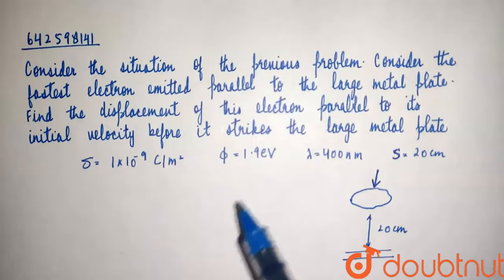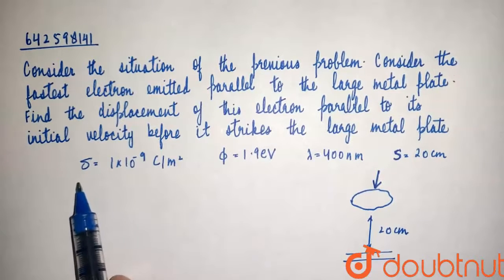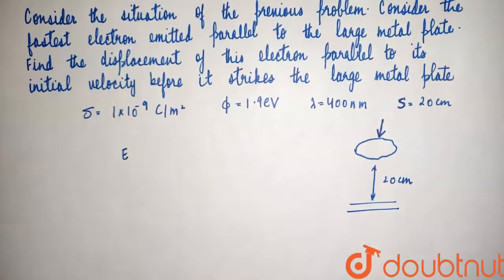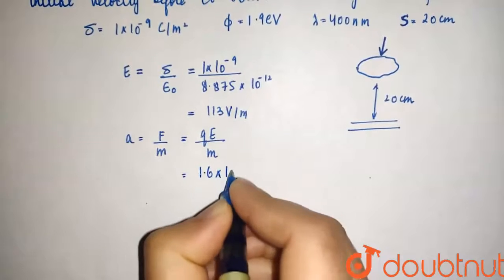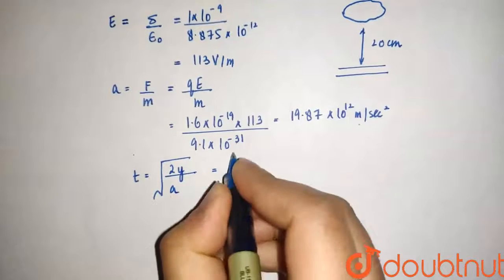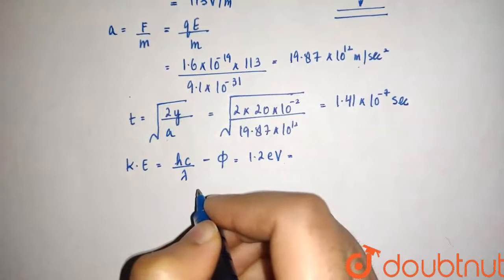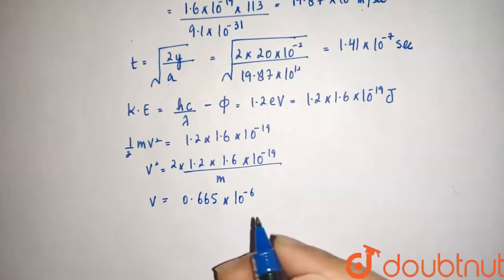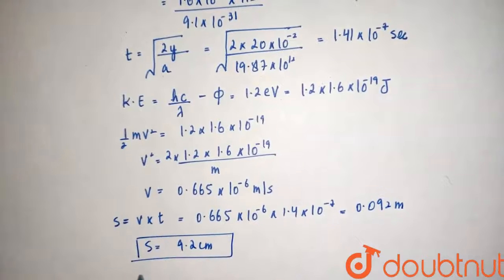Consider the situation of the previous problem. Consider the fastest electron emitted parallel t...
Consider the situation of the previous problem. Consider the fastest electron emitted parallel to the large metal plate. Find the displacement of this electron parallel to its initial velocity before it strikes the large metal plate.
Class: 12
Subject: PHYSICS
Chapter: PHOTO ELECTRIC EFFECT AND WAVE PARTICLE DUALITY
Board:IIT JEE

👉 Have Any Query? Ask Us.